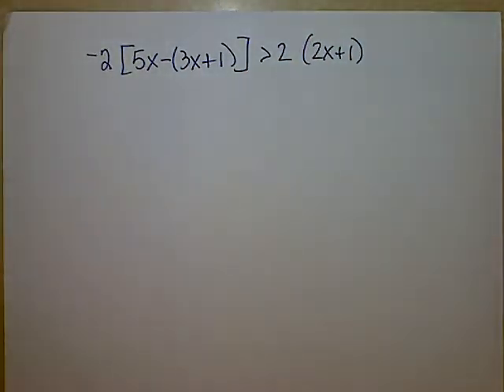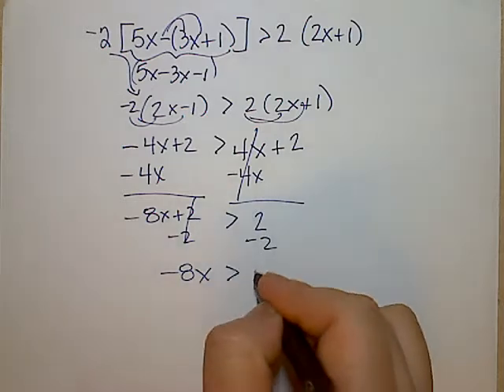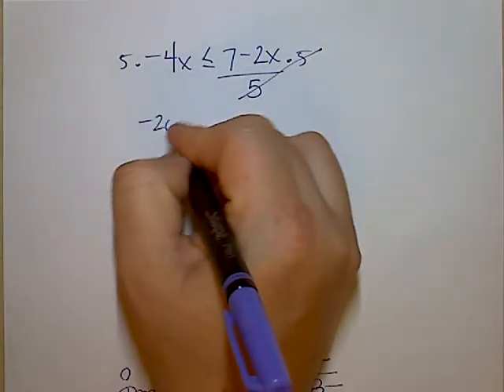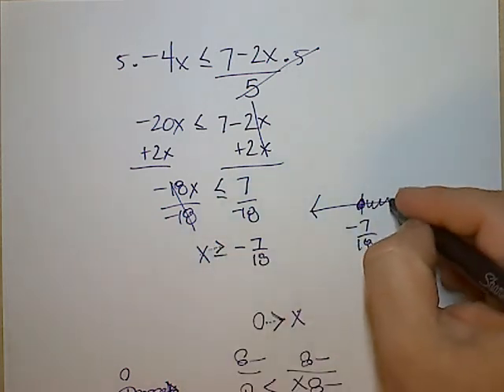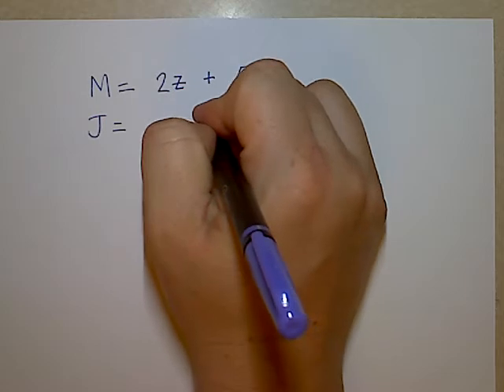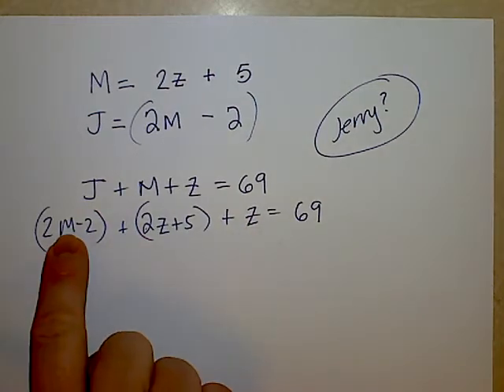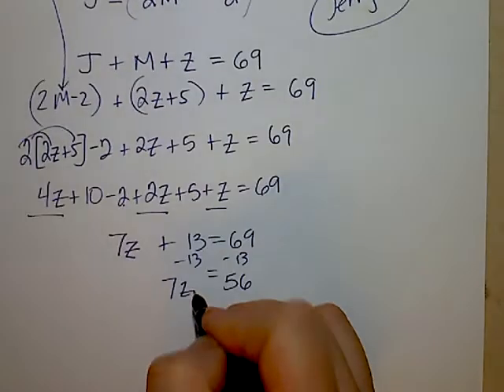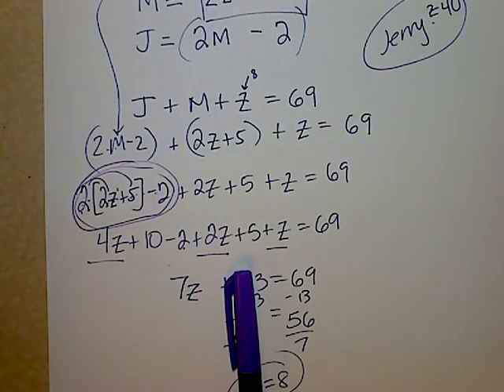Solving Inequalities Readiness Self-Assessment